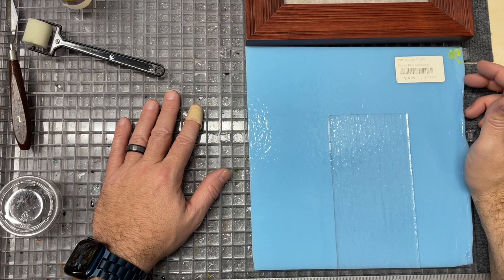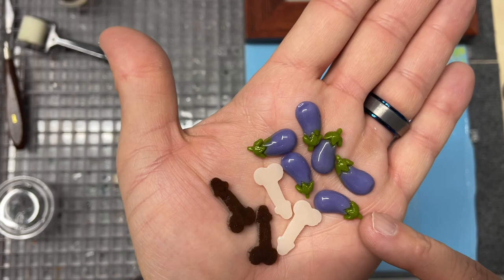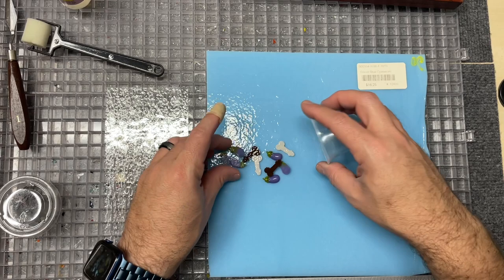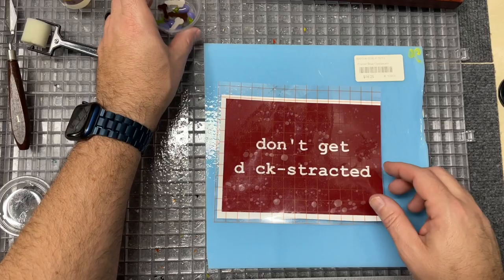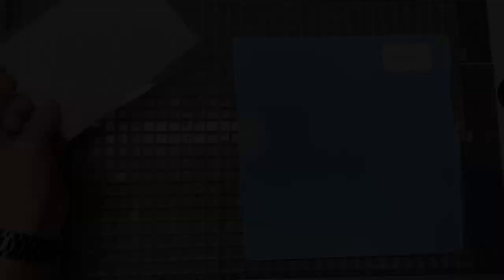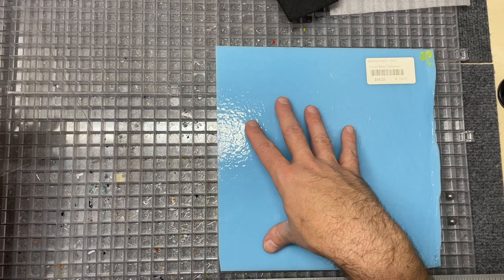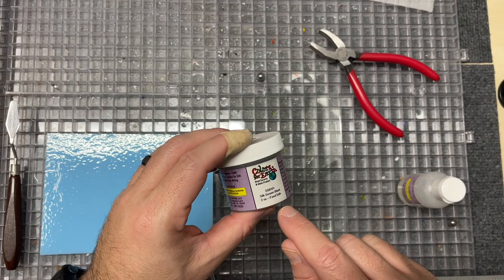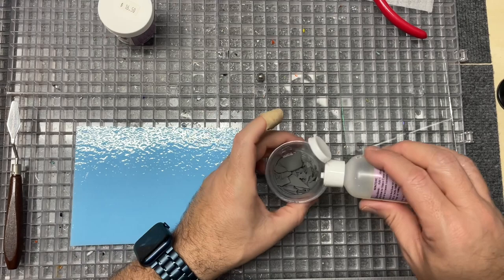🍆 NSFW: Funny FusedGlass Gift Using Vinyl Stencil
You were warned — this video is for mature audiences only! But I had fun learning how to make my first stencil! 🍆

I love my collaboration with Henry (and Carla!) at SS and was delighted to send them this naughty gift as a studio safety reminder. LOL!

Firing schedule:
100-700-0